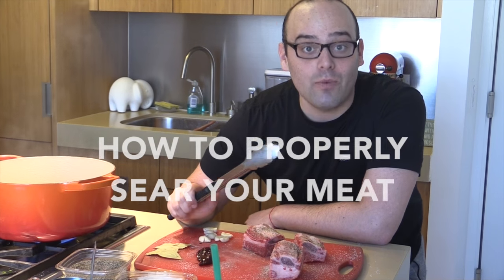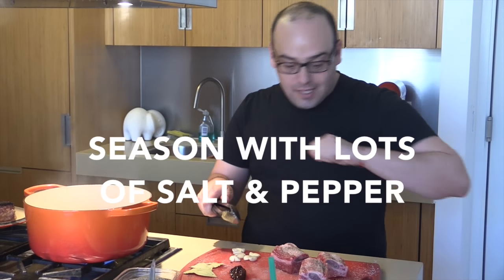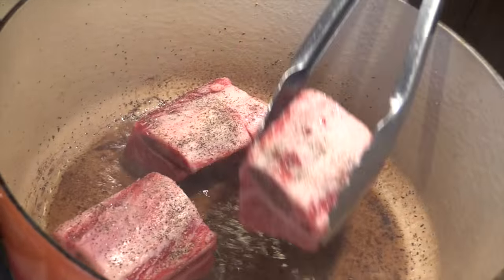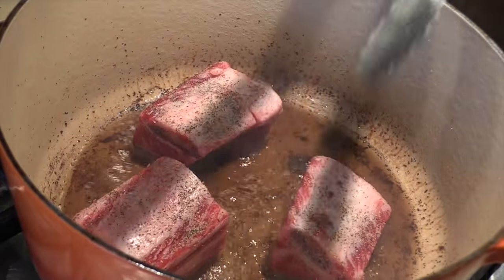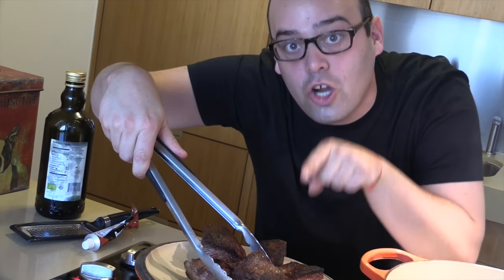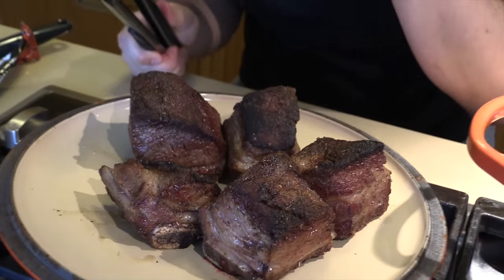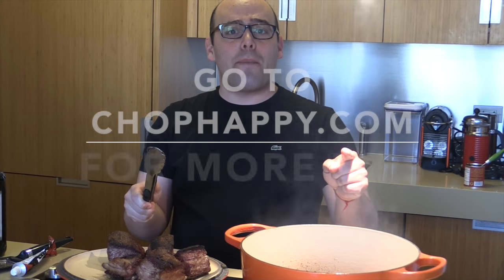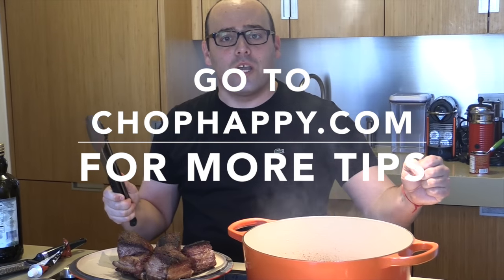The Secret to Searing Meat Perfection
Searing is the key to intense flavors and caramelized goodness when it comes to steaks, short ribs or even your pot roast! for more cooking tips!

Give it a try and let me know if this tip helped you out :)